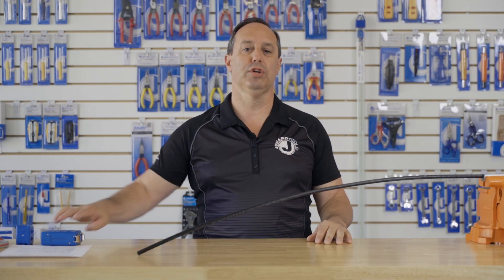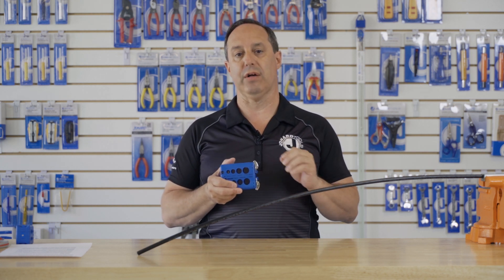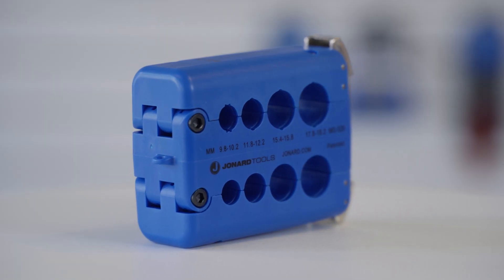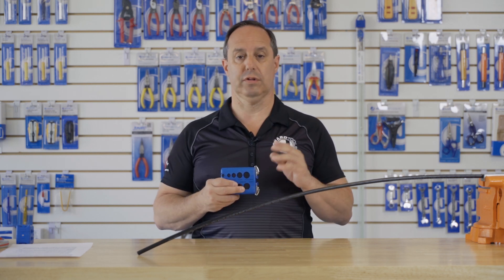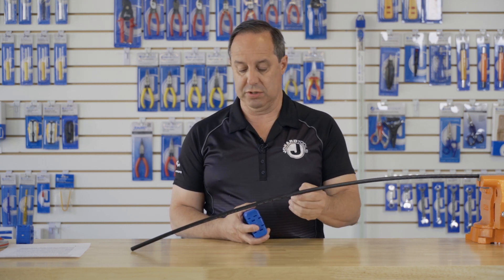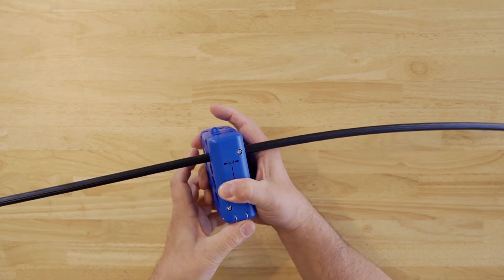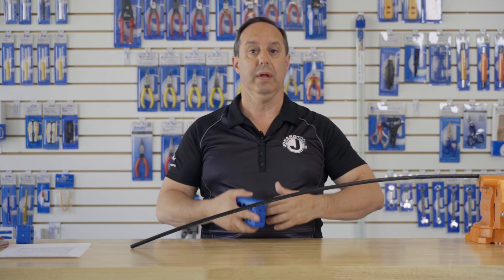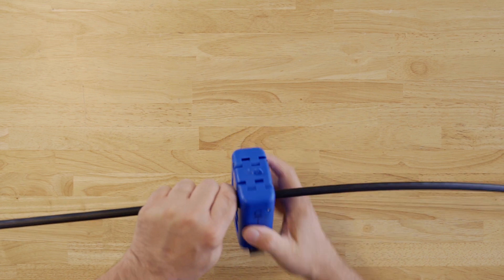Jonard Tools Mid Span Slit & Ring Tool (MS-526) Product Video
The PATENTED and award-winning MS-526 Mid Span Slit and Ring Tool is designed to provide easy access to optical fibers in Corning Altos loose tube cable with binderless FastAcess technology (as well as other similar thin-walled 9.8 to 18.2 mm diameter jackets). Building on the popularity of the Jonard Tools MS-6 and MS-26 Fiber Optic Mid Span Slitting Tools, we have incorporated a ring feature in the tool to make it even more versatile.

Consists of 4 precision slitting grooves and 4 precision ring grooves ranging in size from 9.8 mm to 18.2 mm
One side of the tool performs radial/ring cuts and the other side slits the cable (longitudinal cut)
Compact design weighing less than 0.61 lb (277 g) with included tethering hole makes it perfect to use in tight spaces or on the go
The indicator line on top of the unit indicates the position of the blade for accurate slitting and ringing
This tool was specially designed for use on Corning Altos® loose tube with FastAccess® technology cables and other similar style cables
Replacement blade set available, part number: MS-526RB
Blades last for 5,000 slits/cuts
All of our MS Series Mid Span Tools are patented for their unique design and functionality. Our MS-426 won the 2019 Cabling Installation & Maintenance Gold award for innovation and our MS-6 won the same prestigious award in 2018!
Groove Sizes: 9.8-10.2 mm | 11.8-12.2 mm | 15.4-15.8 mm | 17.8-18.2 mm